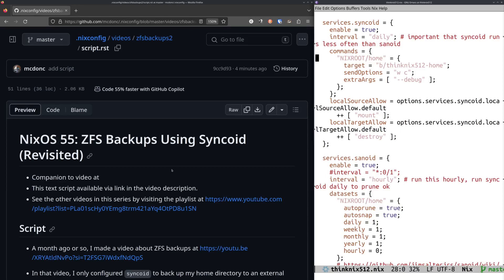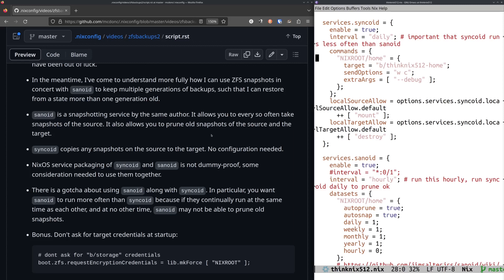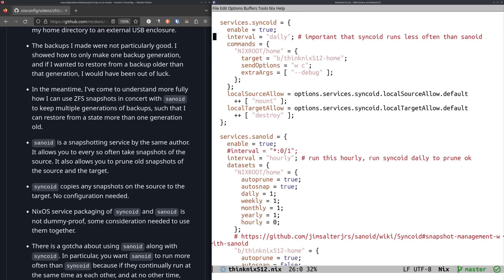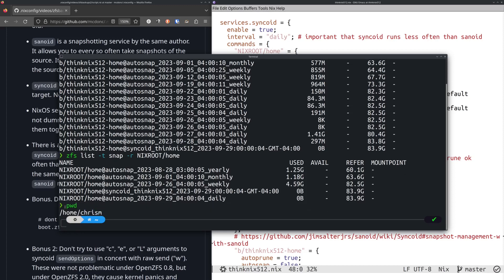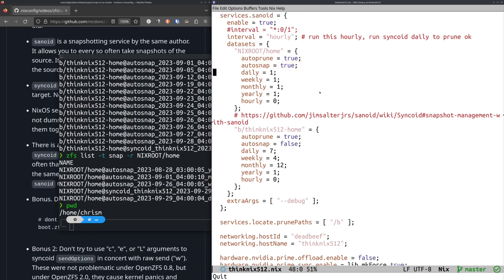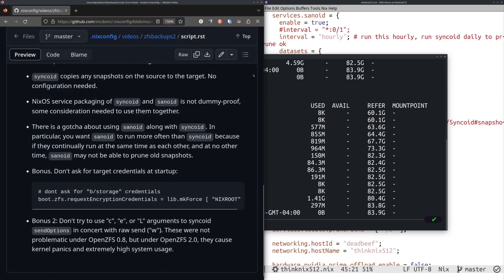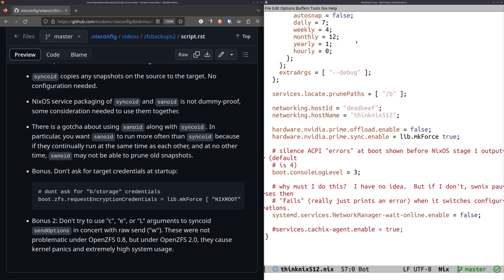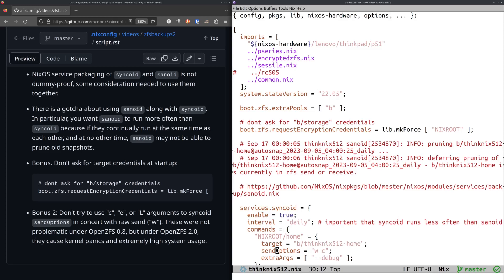NixOS 55: ZFS Backups Using Syncoid (Revisited)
A month ago or so, I made a video about ZFS backups . The situation on the ground has changed.  I now am capable of making backups of more than a single generation!